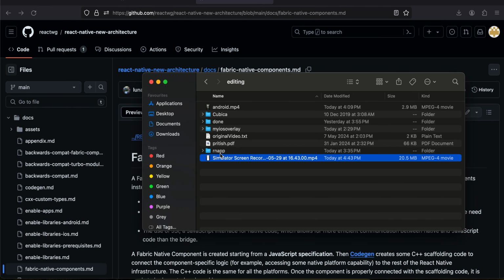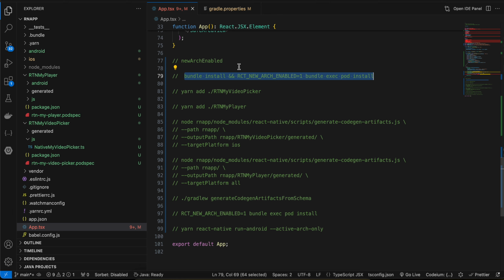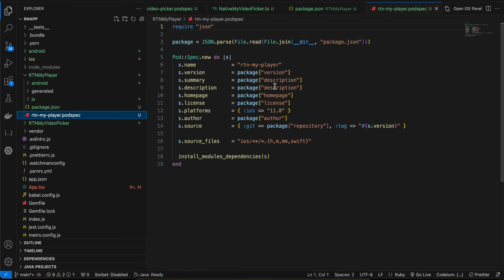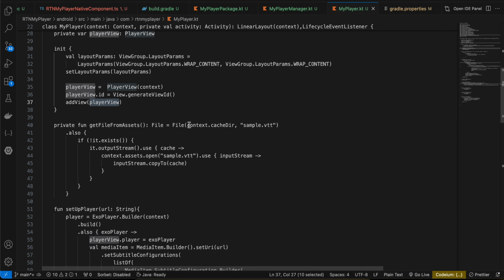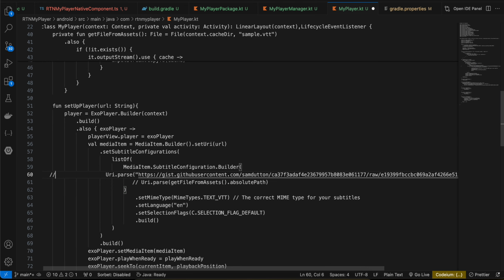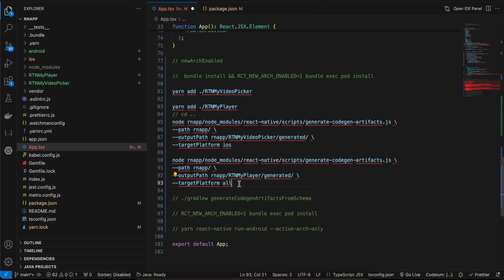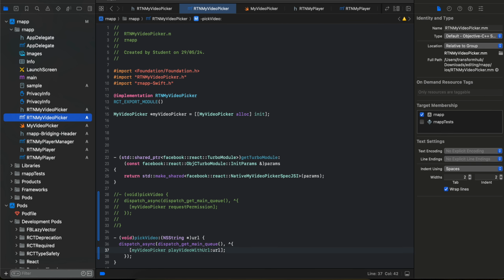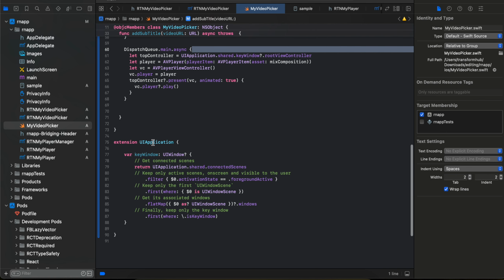How to Add Subtitles to a Video in React Native's New architecture for android and iOS